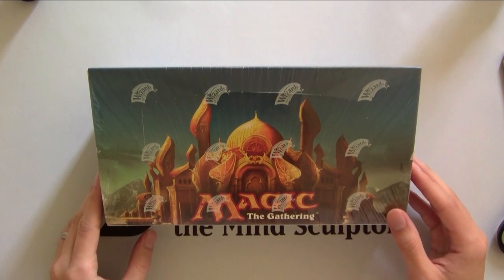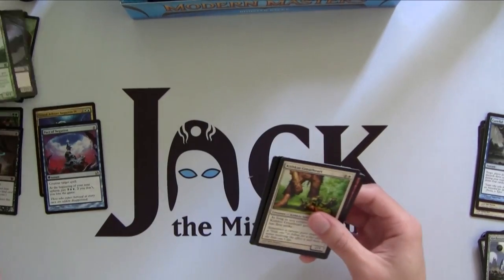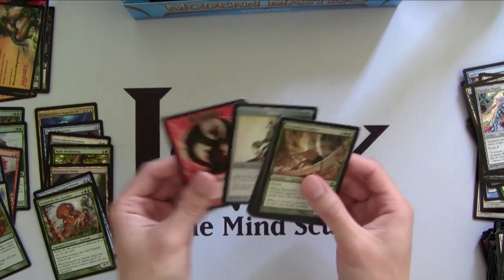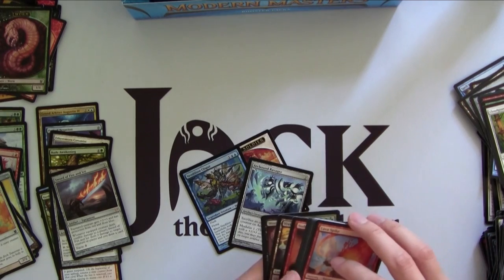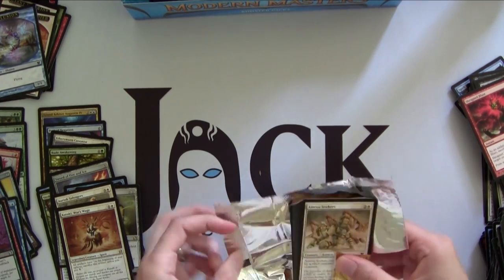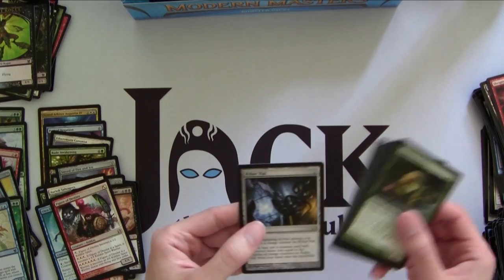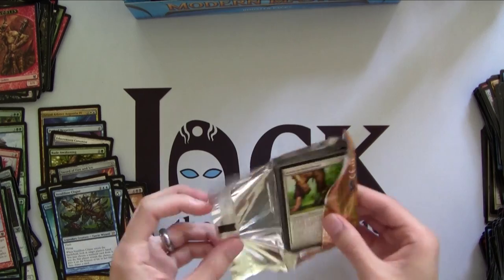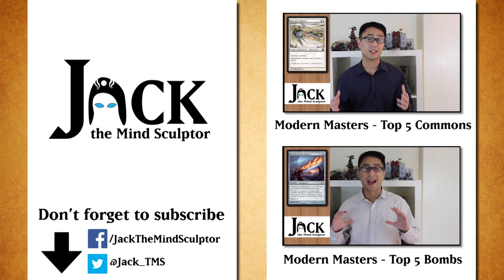MTG - Modern Masters Booster Box Opening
Hello Magic: The Gathering players! Jack the Mind Sculptor here with a Modern Masters booster box opening video! Come watch me play the Tarmogoyf Lottery.

Let's see if I can continue my luck streak!